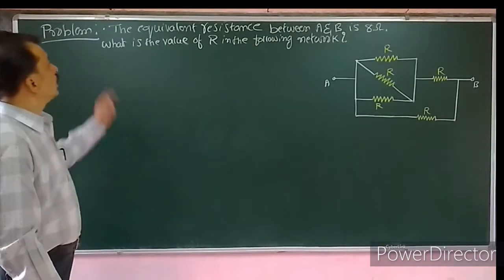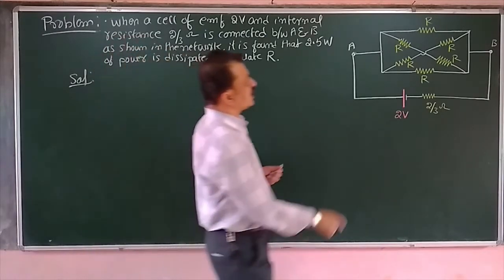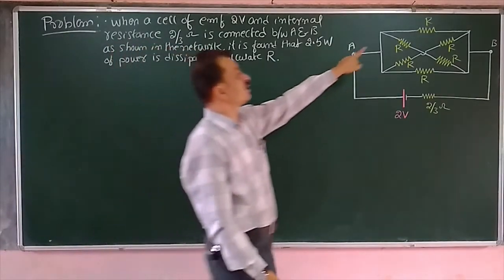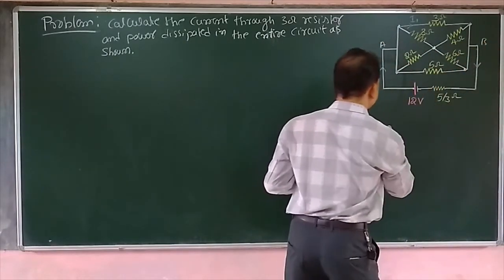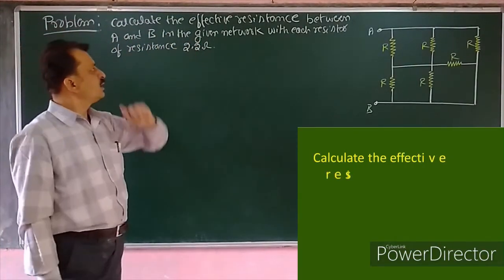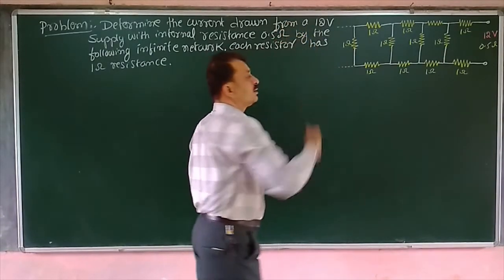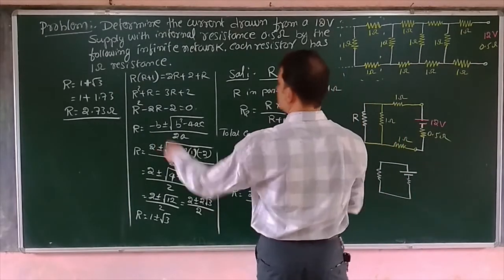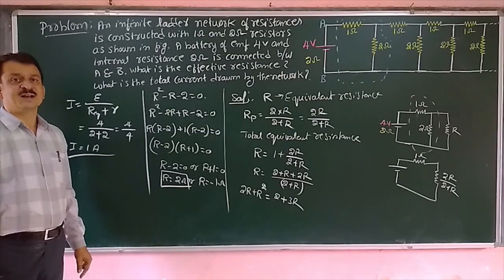Current Electricity, Problems_03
Problems on chapter - 03 Current Electricity, Part_10